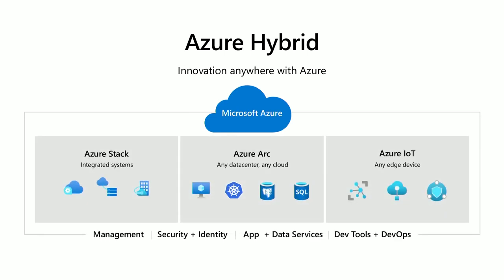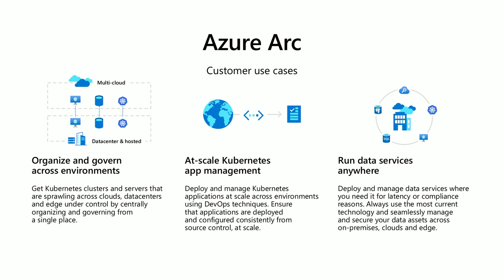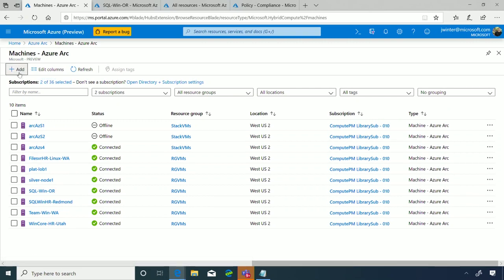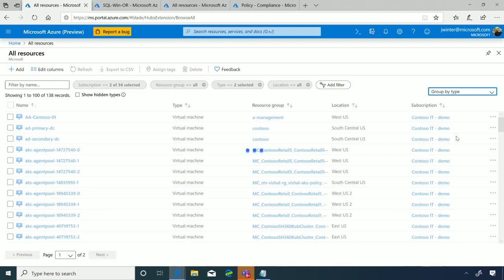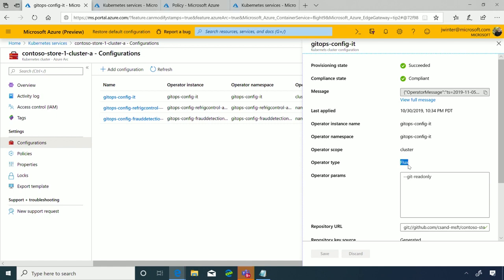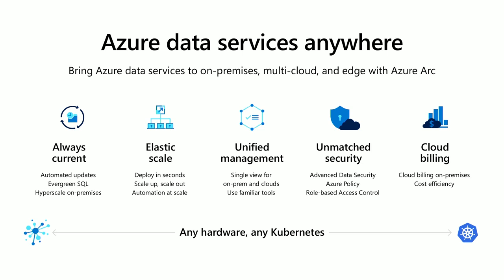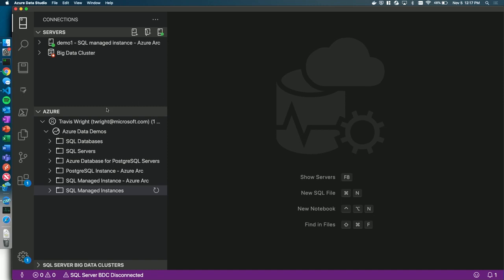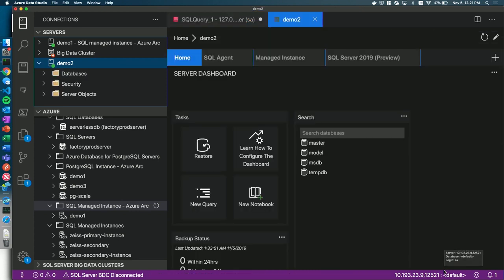Introducing Azure Arc | BRK2208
We made an exciting announcement on Monday introducing Azure Arc. Azure Arc is a set of technologies that enables Azure data services and extends Azure management across your environment. For anyone who has Windows and Linux servers, Kubernetes clusters, and data services running across datacenters, edge, and multi-cloud, Azure Arc is definitely something you should learn about. Come to this session to learn about what it is, when to use it, and how it works.